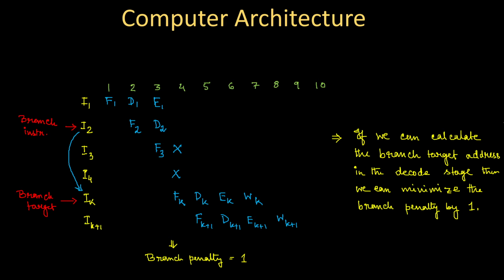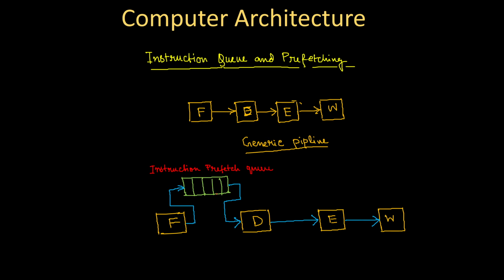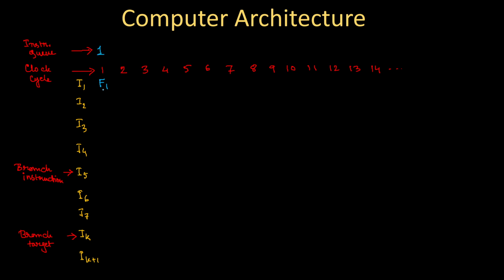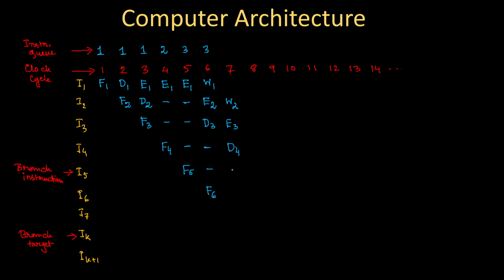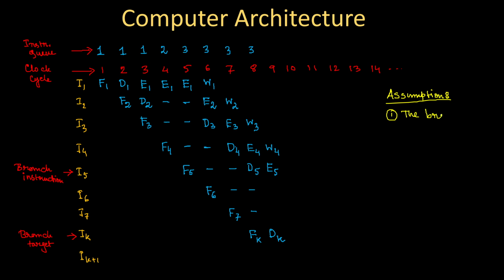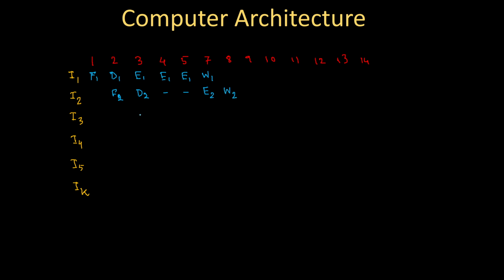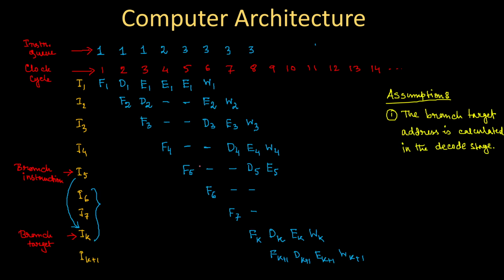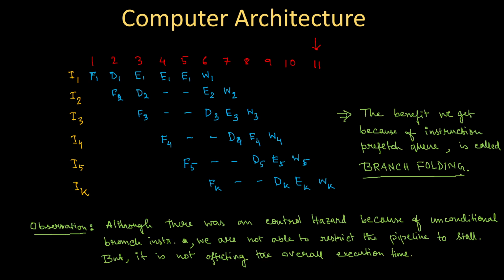Computer Architecture 15: Instruction queue and prefetching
Instruction queue and prefetching